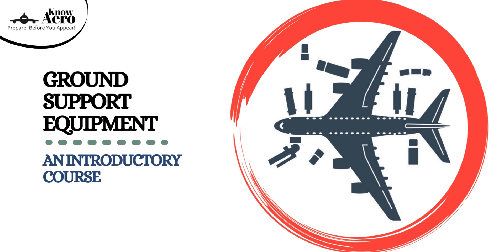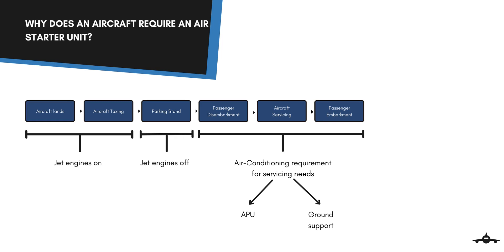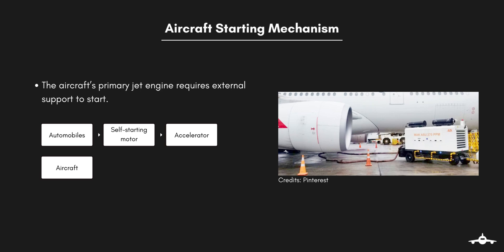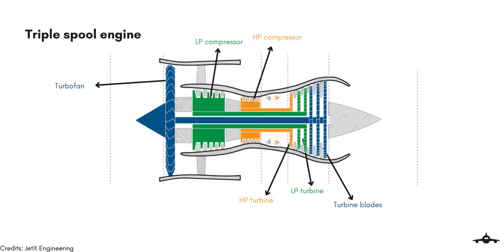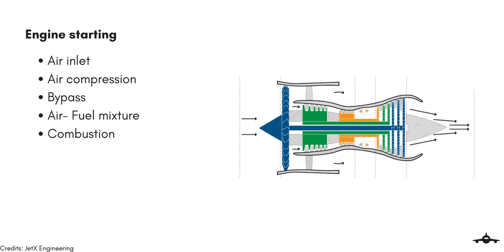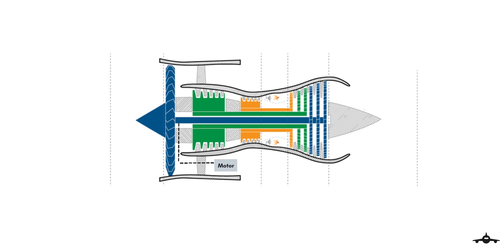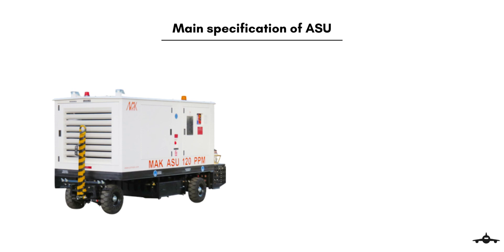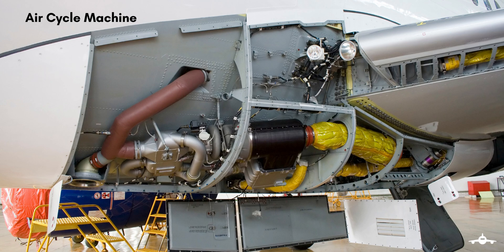Lecture 11 | Air Starter Unit (ASU) | Ground Support Equipment Lecture Series | Know Aero